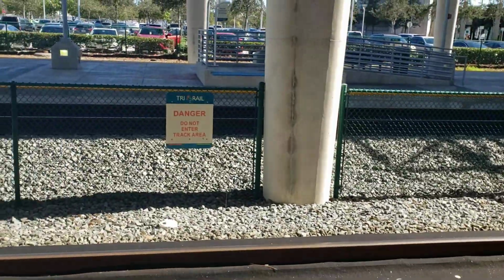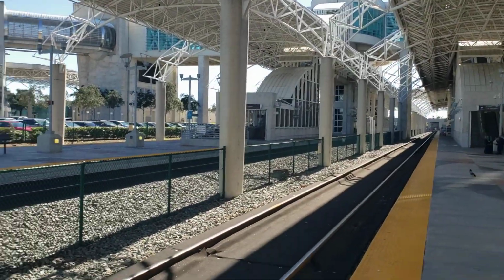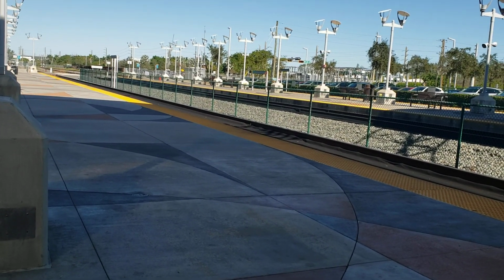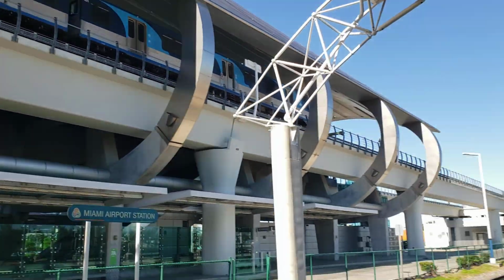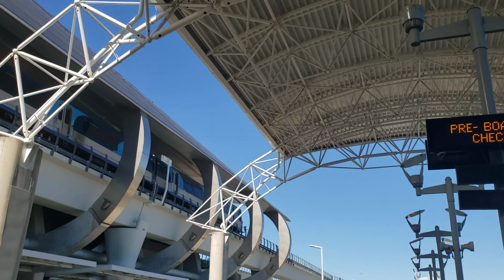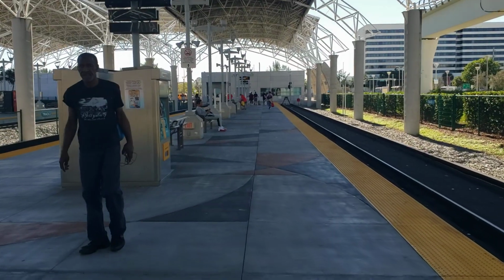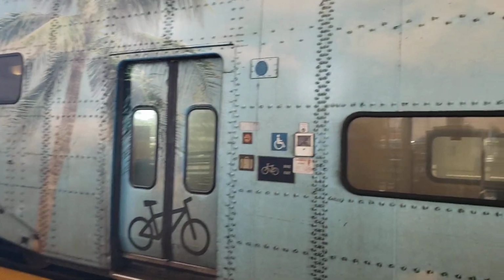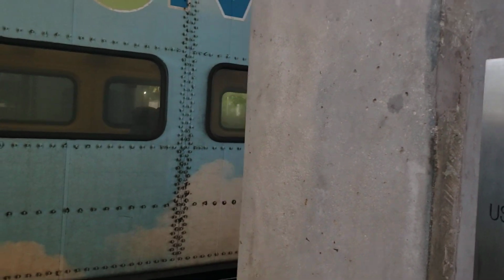New Year's Railfanning at the MIA Tri-Rail Station (raw and unedited)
Catching a Tri-Rail commuter train and hanging out on the platform of the Miami International Airport's Tri-Rail commuter railroad station at their Rental Car Center. (The train consisted of BL36PH #818 and Bombardier cab car #508, leading two other bi-level coaches.)